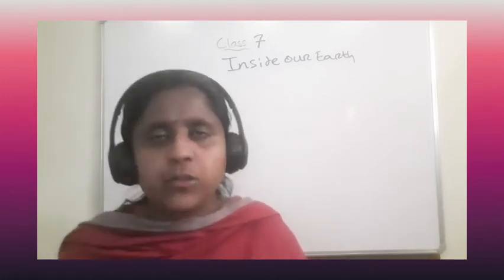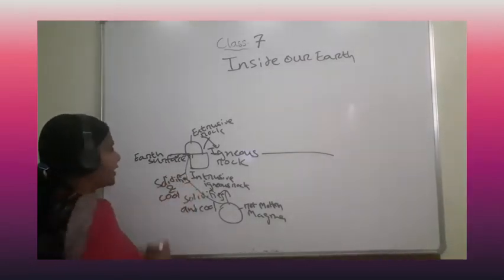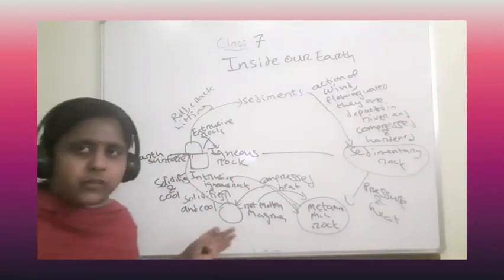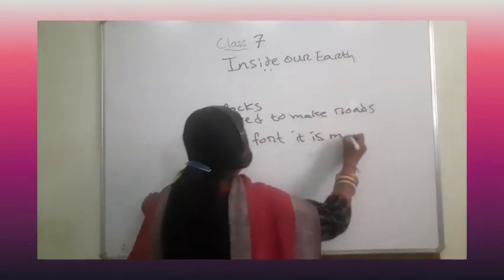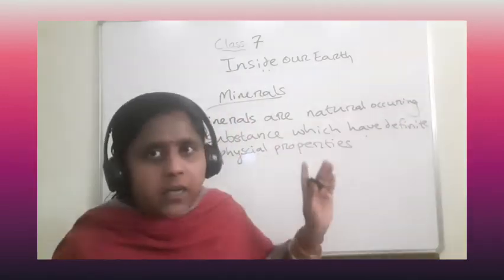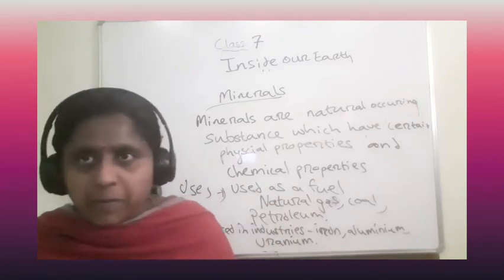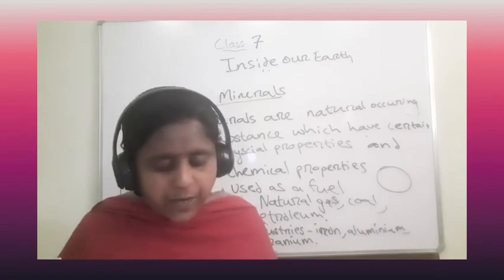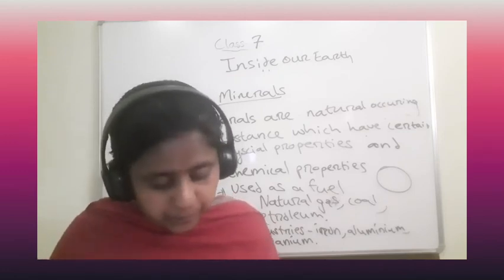Sst class 7 geo ( Inside Our earth) chp 2 part6